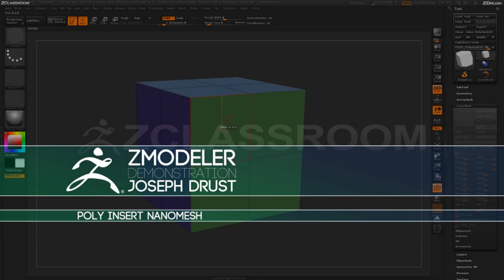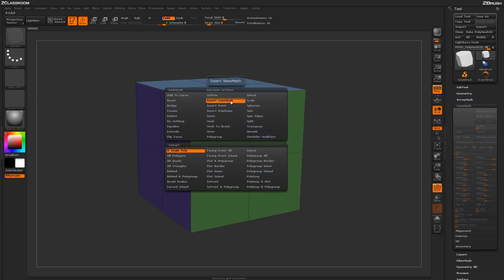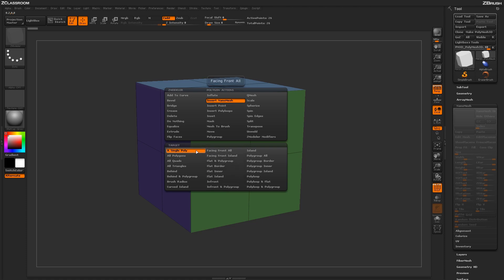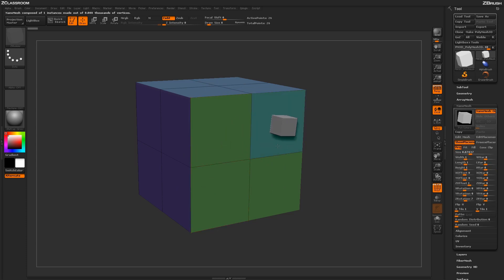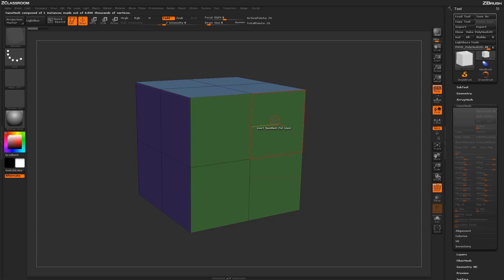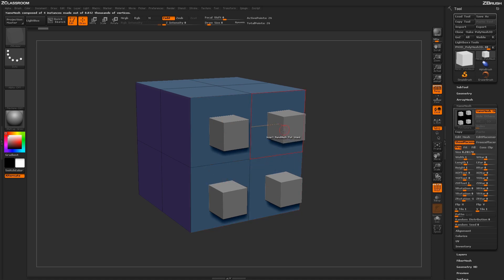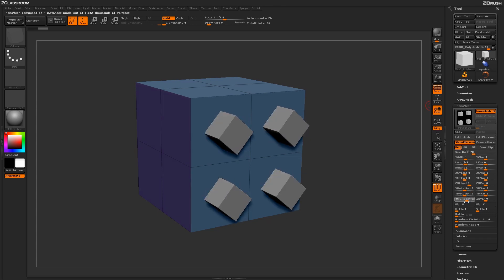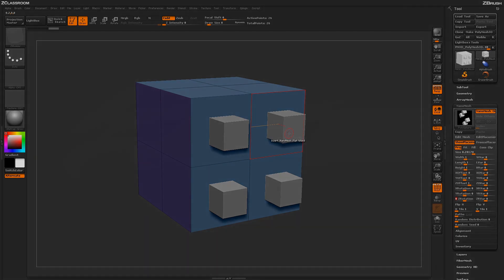ZBrush ZModeler Polygon Actions - Poly Insert NanoMesh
to professionals.

Learn the basics of creating an Insert NanoMesh brush.